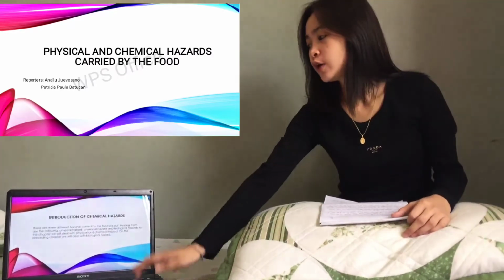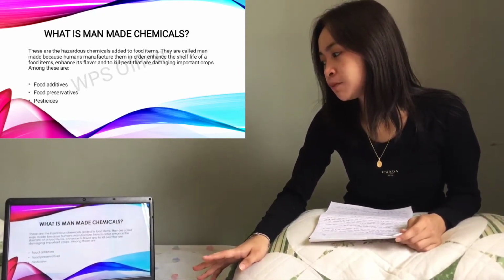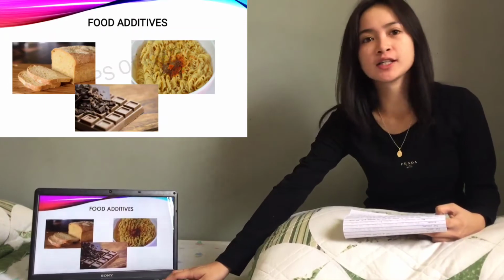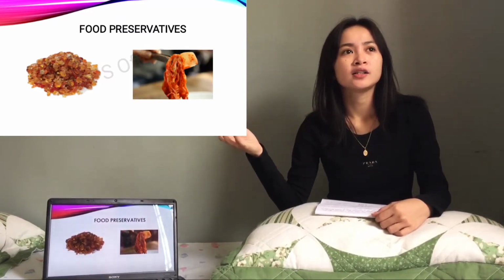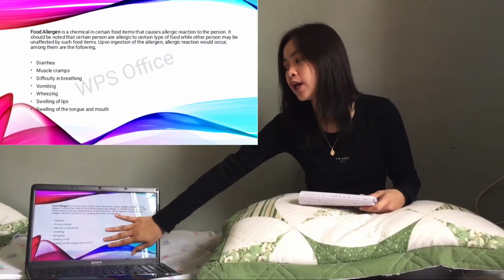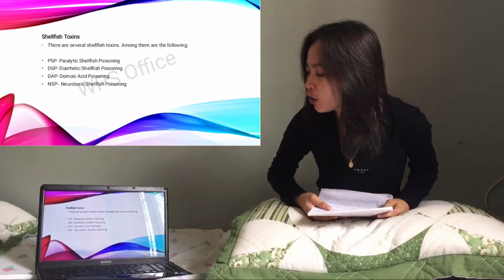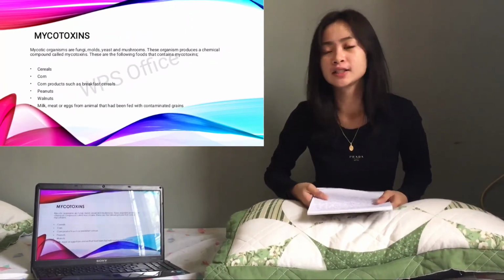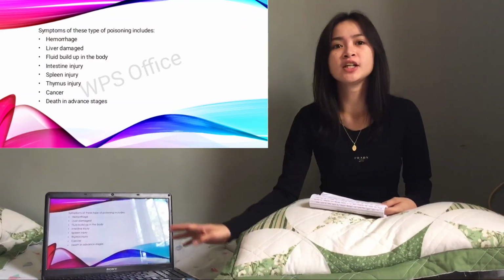PHYSICAL AND CHEMICAL HAZARDS CARRIED BY THE FOOD REPORTING